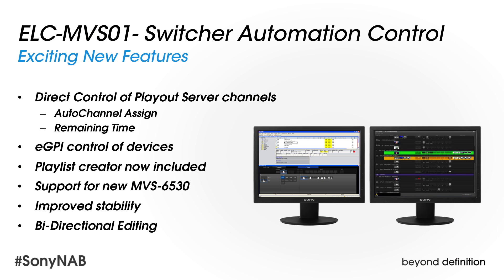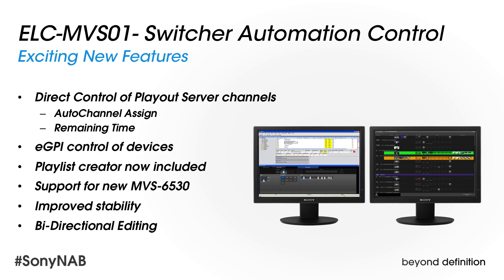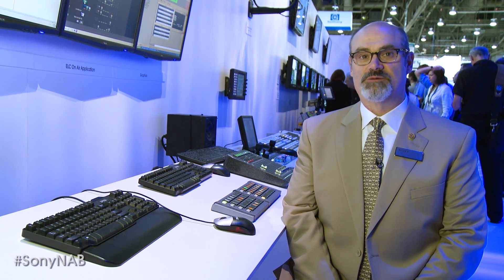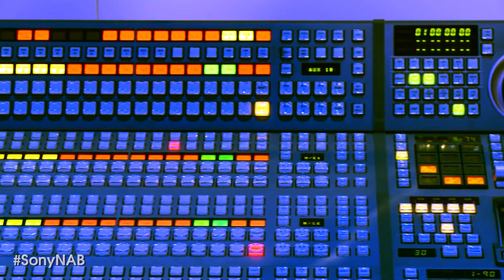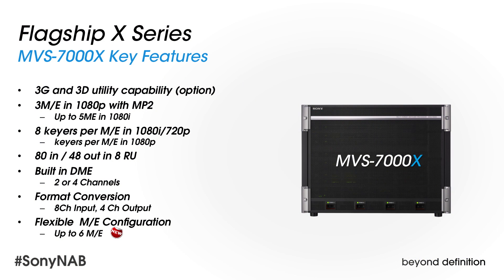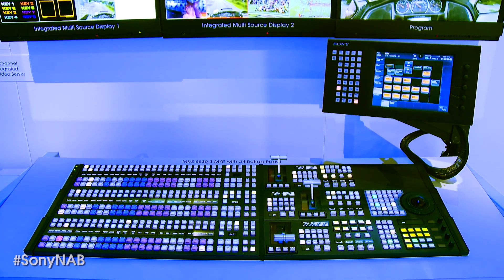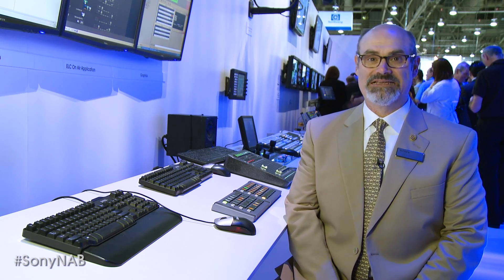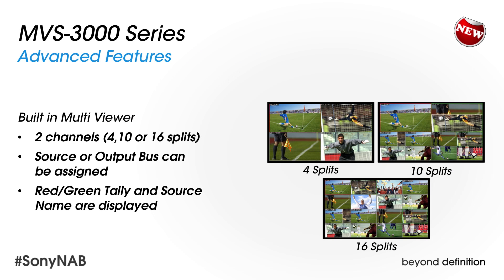Sony's Live Product Systems - Switchers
Hear about our latest product systems switchers lineup and an update on ELC switcher automation. Presented by Dana Goodwin, Sales Support Engineer for Sony's Live Production Systems Group.